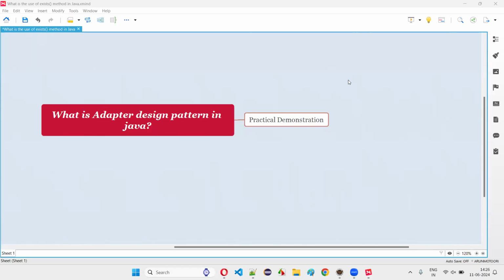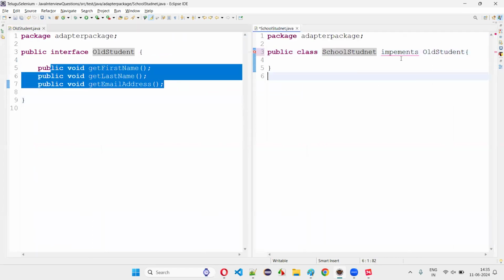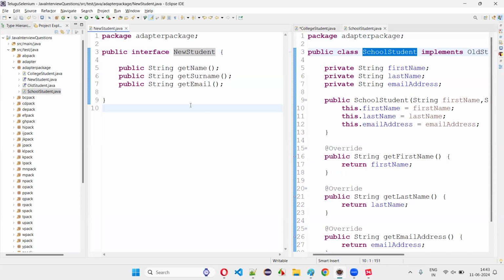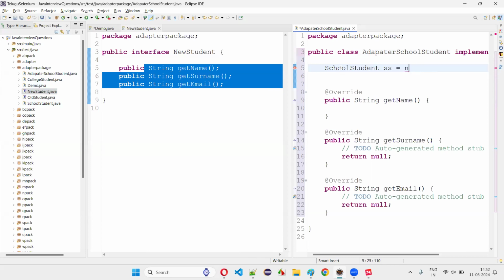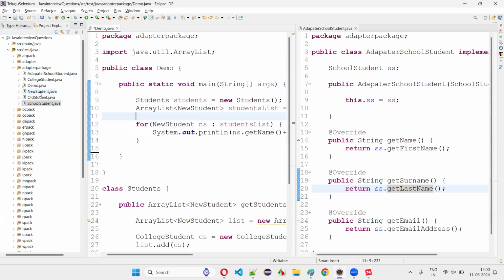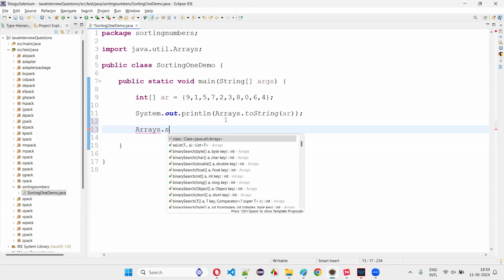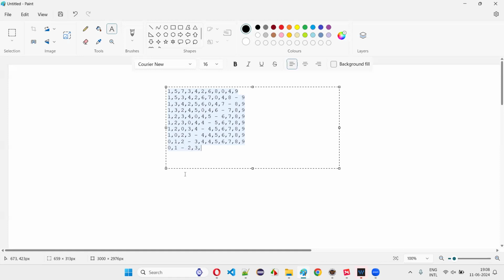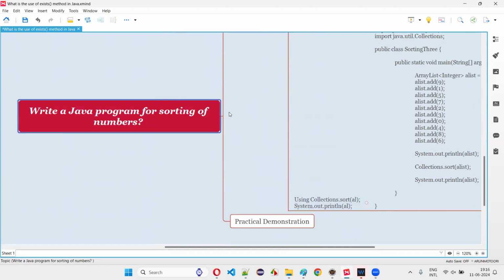25 Java Interview Questions - Part 33